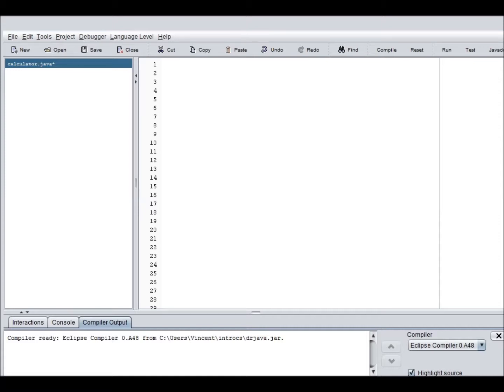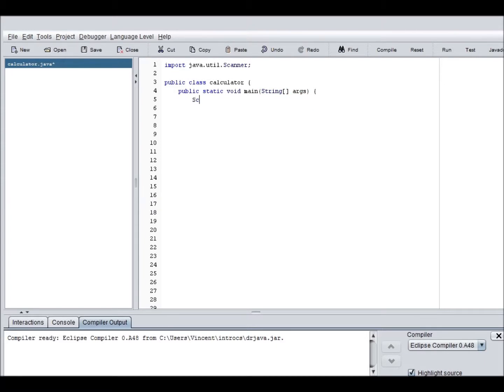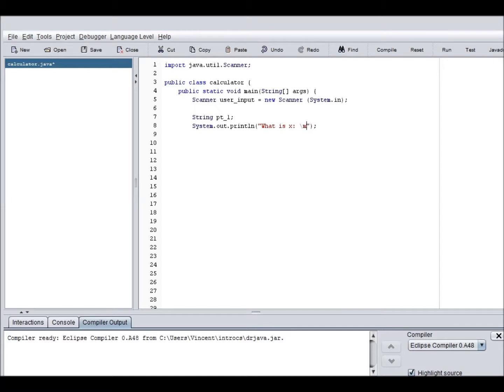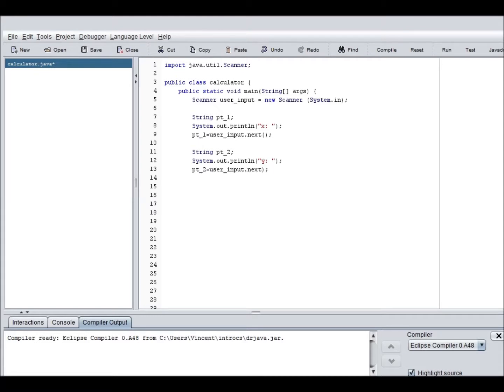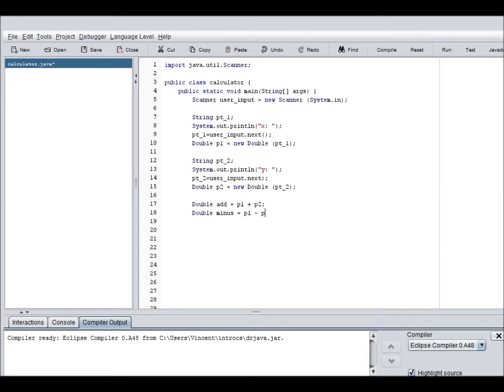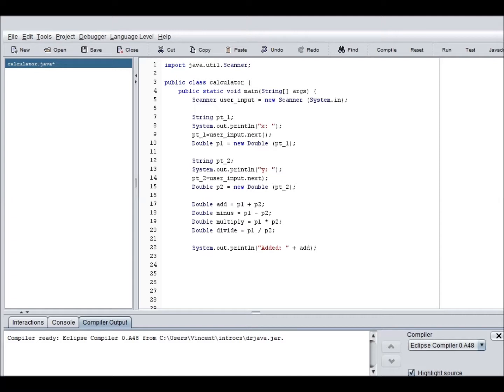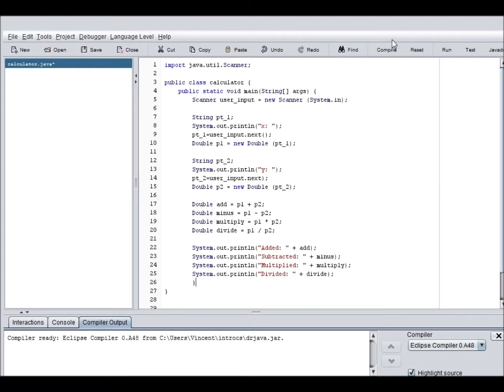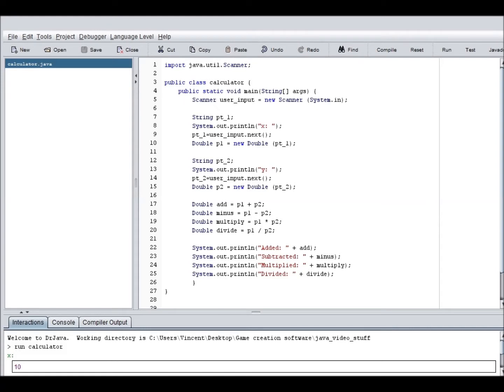Java How To: Calculator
DrJava, a java IDE

Here I will show you how to program a simple calculator in java.. I prefer this program over the much simpler hello world program.